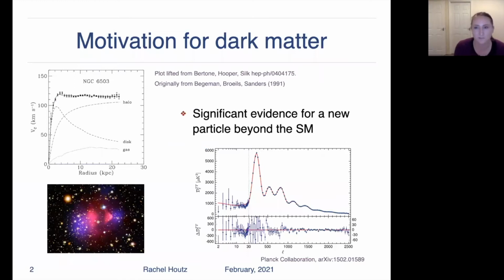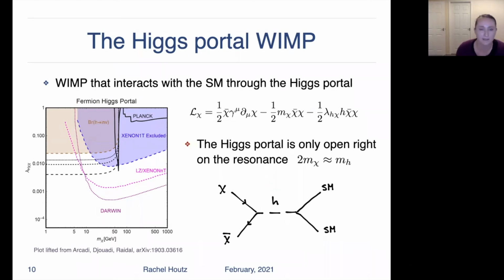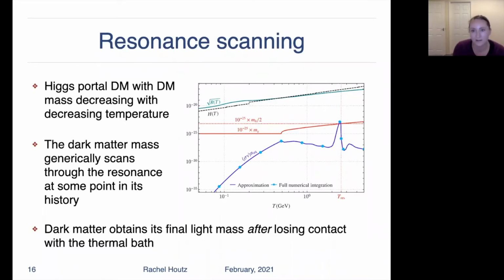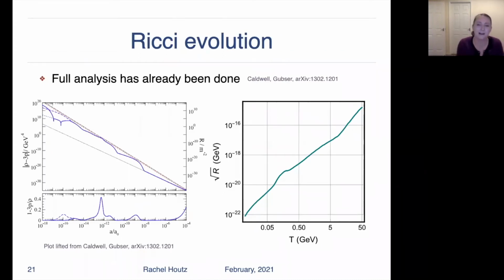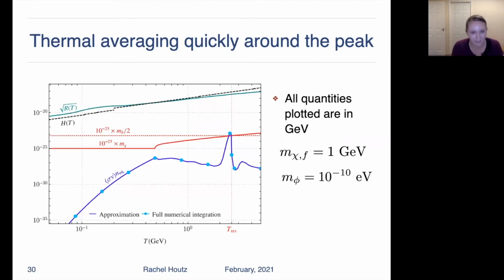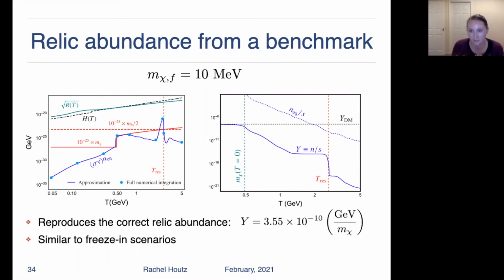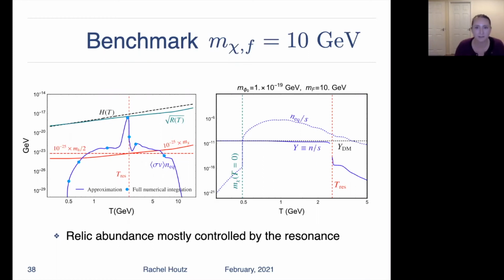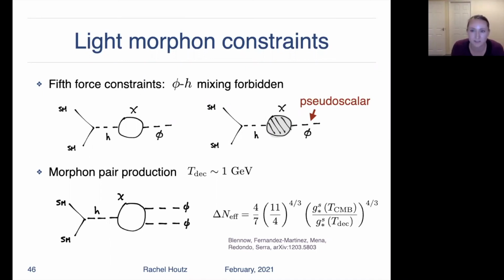"Light Dark Matter through Resonance Scanning" Rachel Houtz (Durham University)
BTPC IDEA Series "Light Dark Matter through Resonance Scanning" Rachel Houtz (Durham University)

In this talk, I present a model of light dark matter whose relic abundance was set during a period of resonantly enhanced interactions with the Standard Model through the Higgs portal. This is a new application of dark matter with temperature-dependent mass due to a phase transition in the dark sector. During the phase transition, the dark matter mass decreases with temperature and at some point in its cosmological history scans through the Higgs resonance. This reopens the possibility of Higgs portal dark matter with sub-GeV masses observed today, as portal couplings consistent with existing constraints can still be used to reproduce the relic abundance.